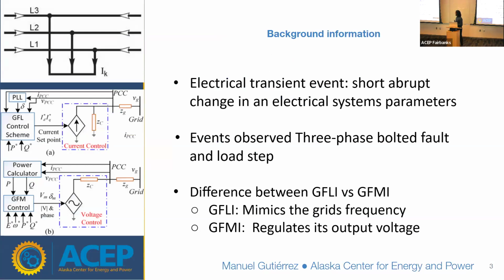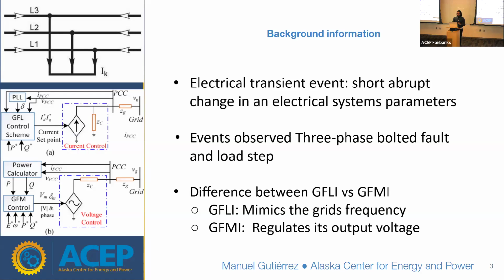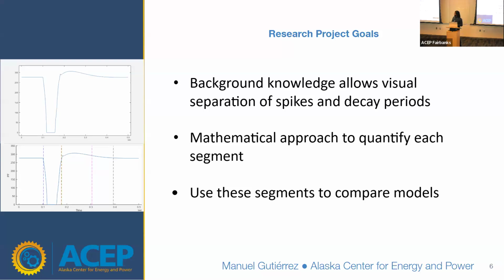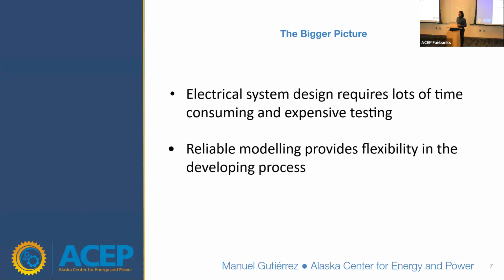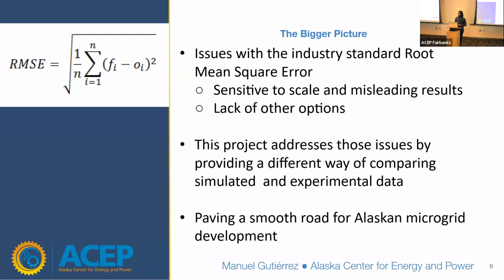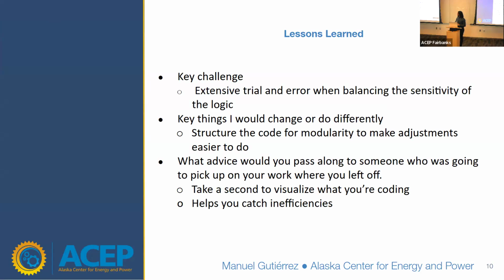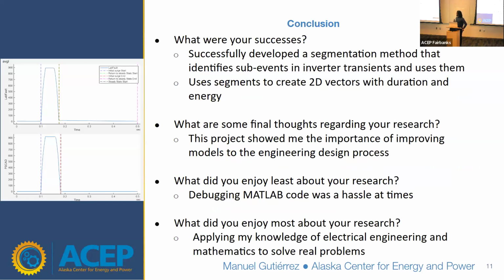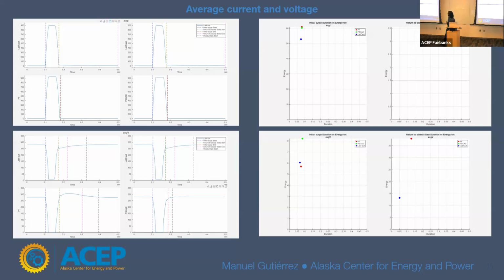Manuel Gutierrez Improving Inverter Models for Real-world Grid Applications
This internship is funded by the National Science Foundation through ACEP’s Research Experiences for Undergraduates program.